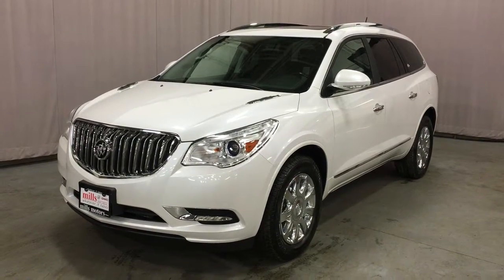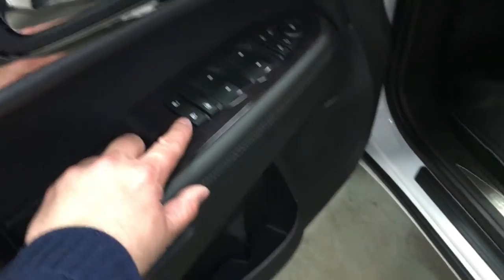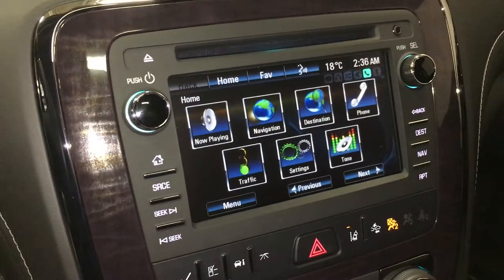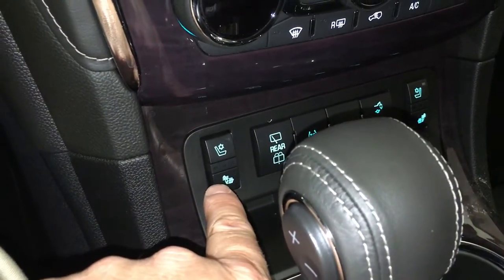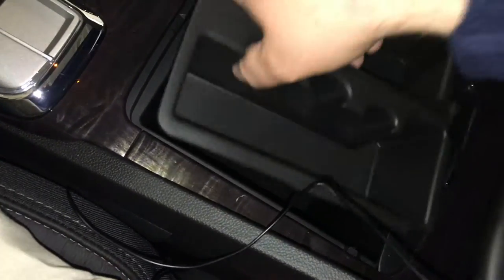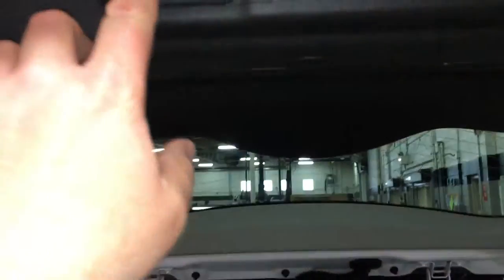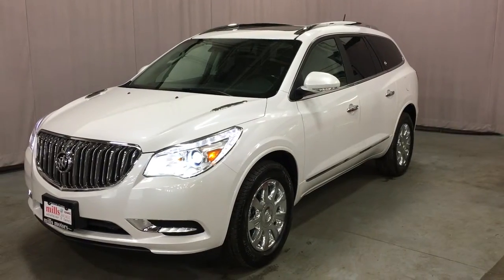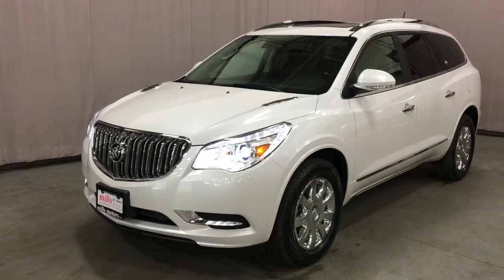2016 Buick Enclave Premium AWD White Oshawa ON Stock# 160921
This is a 2016 Buick Enclave with 6-Speed A/T transmission White[White Frost Tricoat] color and Ebony interior color.  This video is recorded and uploaded by cDemo Mobile Inspector

240 Bond Street East
Oshawa Ontario
L1H 7L3